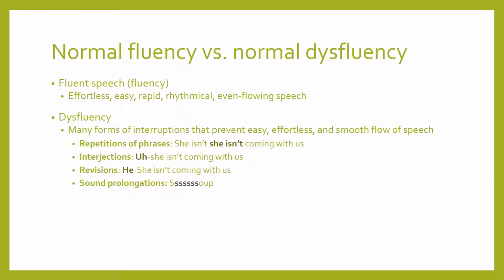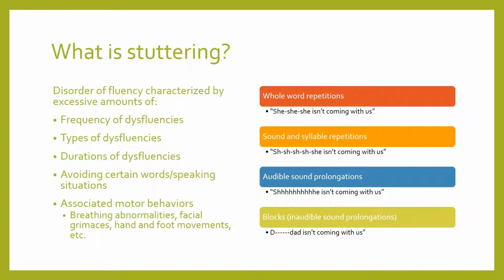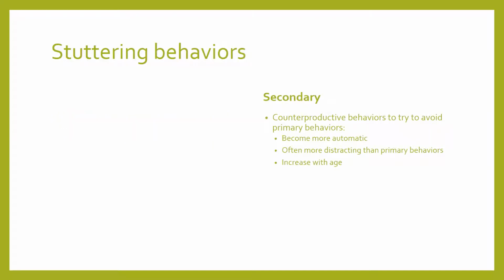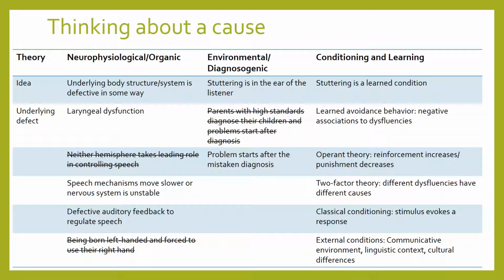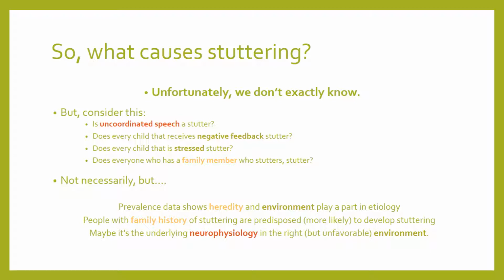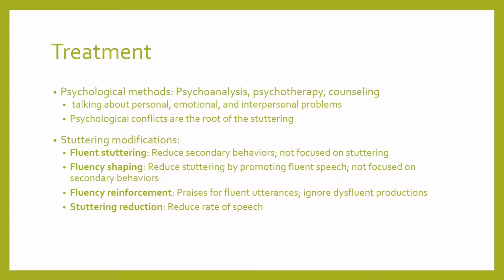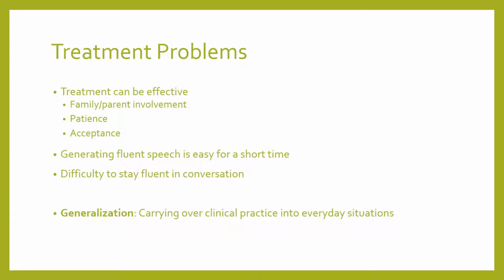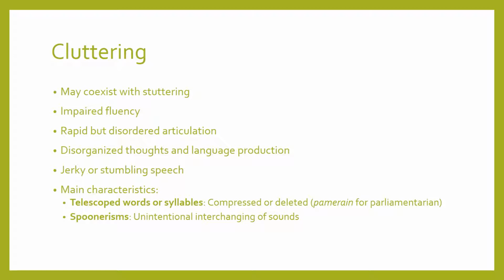Ch 7 Fluency